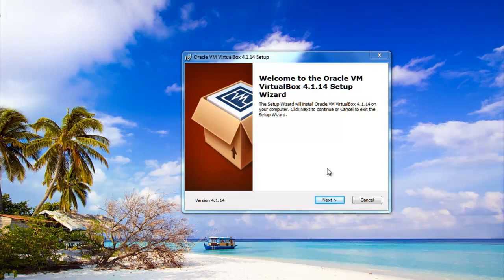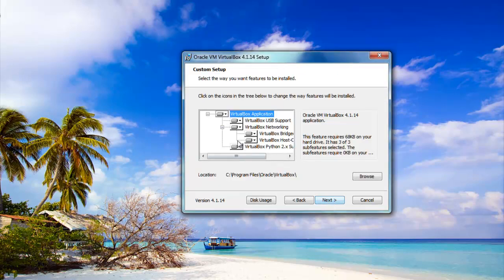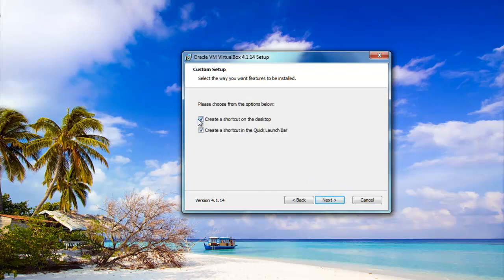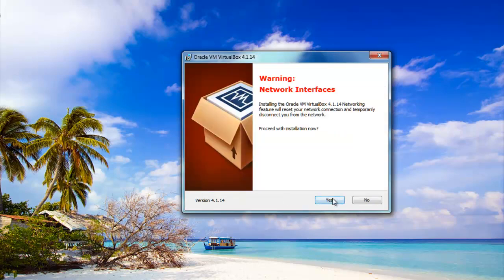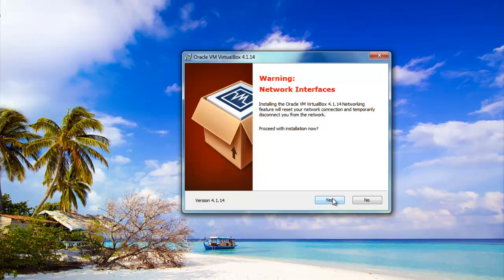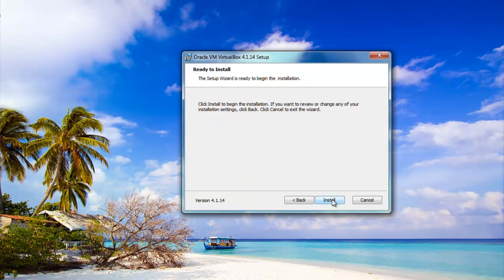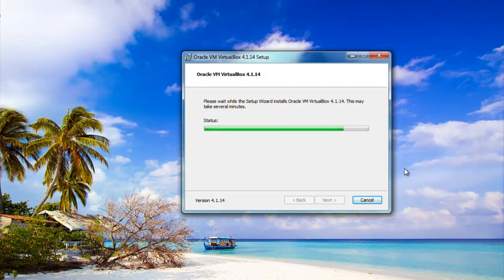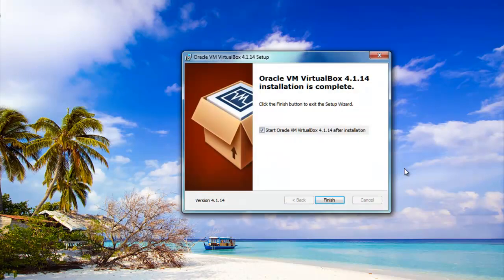How to install Oracle Virtualbox Tutorial.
In today's tutorial, I will show you how to properly install Oracle's free and  open source virturialization software.